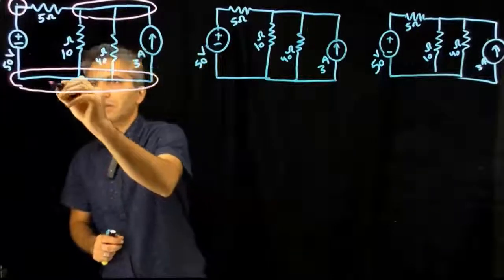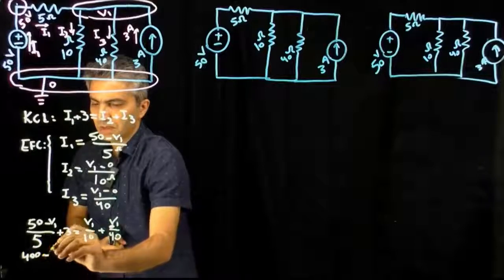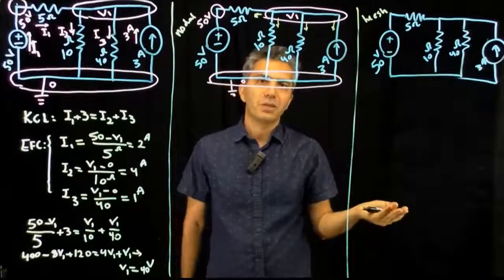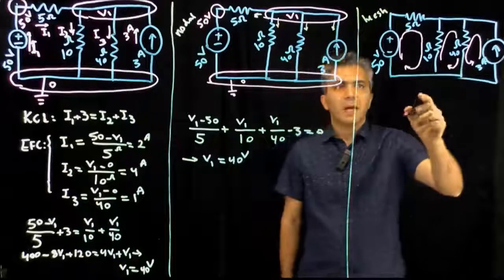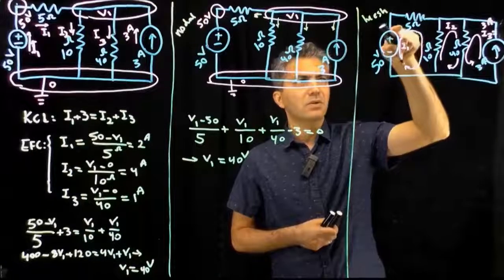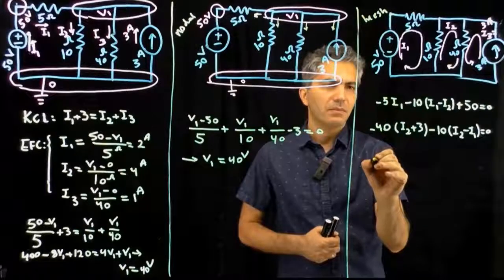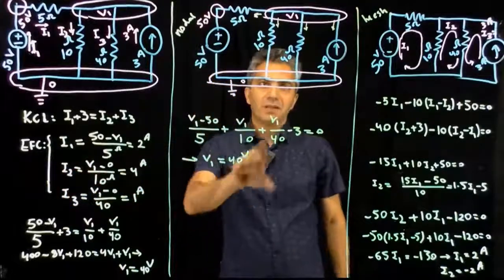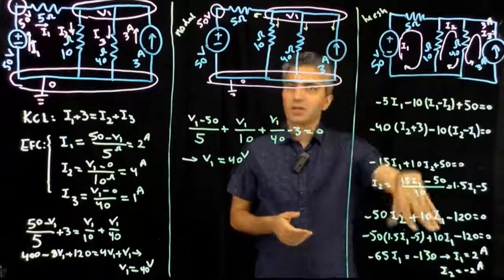Lecture 13: Comparing Nodal, Mesh, and Universal Circuit Analysis Techniques